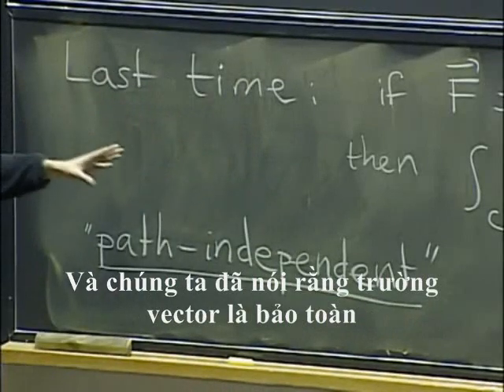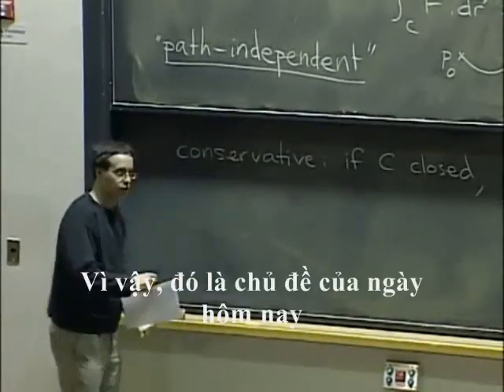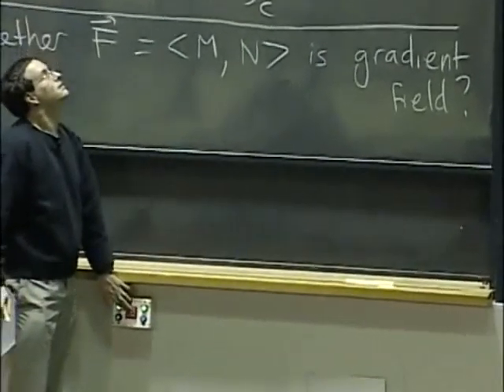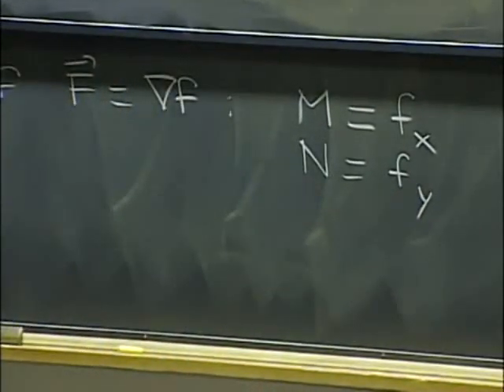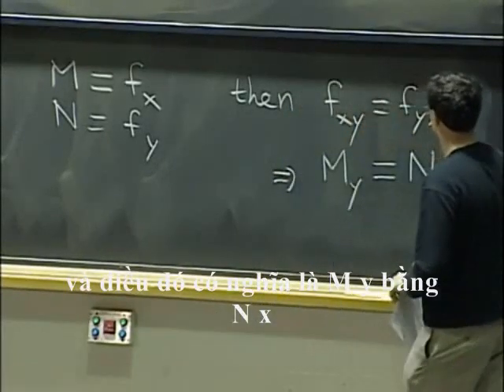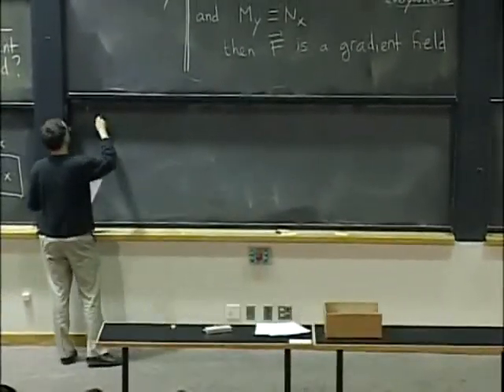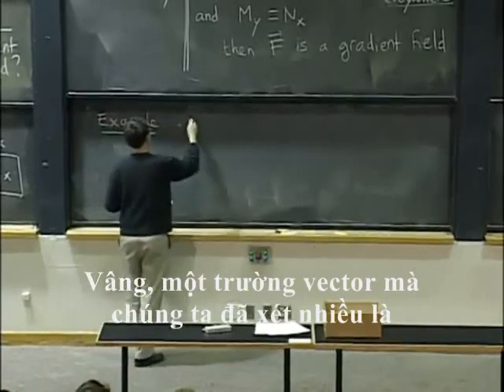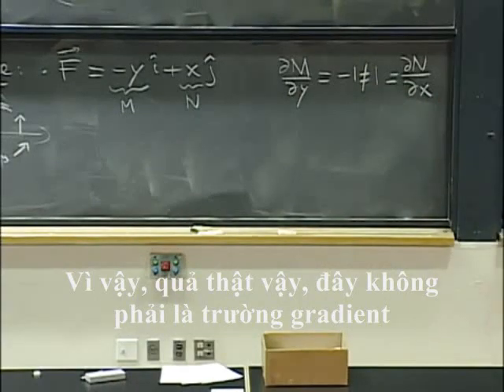21 truong gradient va ham the 1